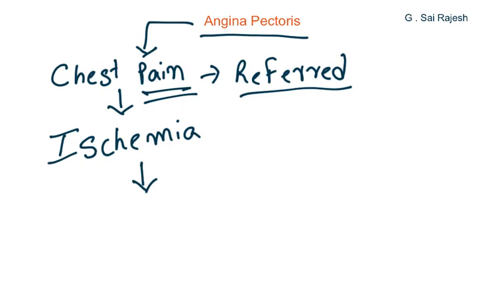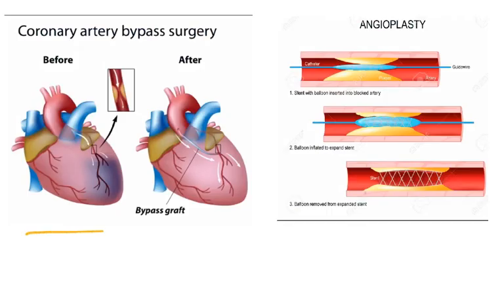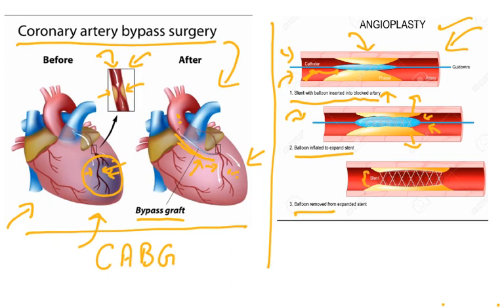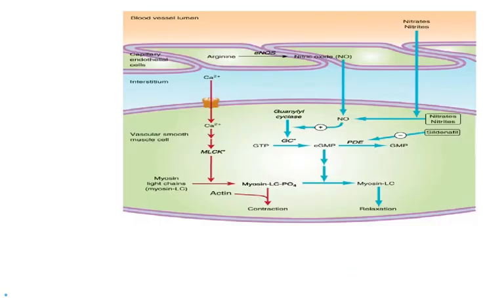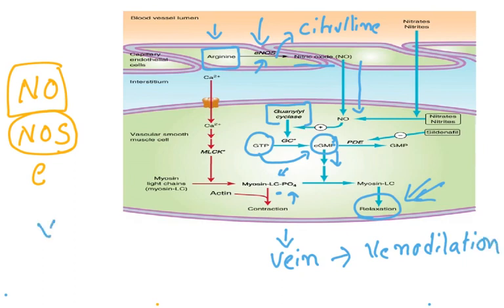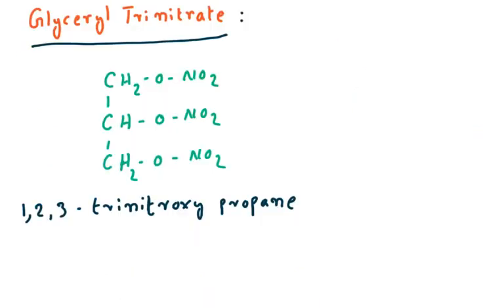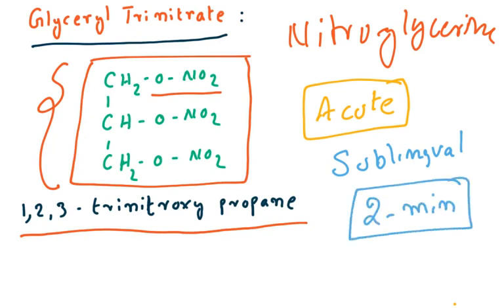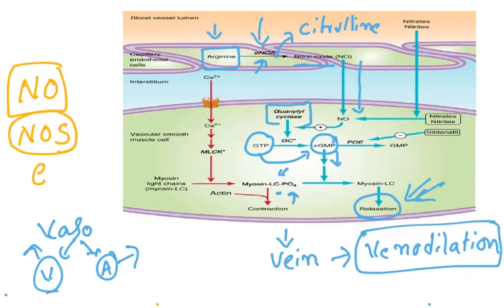Coronary Artery bypass surgery, Angioplasty & Stents ; Nitro Vasodilators: Angina Pectoris Part 2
In this video I have explained about Coronary Artery bypass graft #(CABG) procedure and, Angioplasty with Stent deployment. To make it clear I have explained CABG and Stent deployment with Pictures. These methods comes under surgical intervention to treat Angina Pectoris. Coronary Bypass graft is most common type of Open Heart Surgery. After that I have explained about Organic Nitro Vasodilators dilators. Nitro Glycerine structure is explained. The mechanism action, kinetic parameters and adverse effects of Glyceryl Trinitrate ( Nitro Glycerine) Isosorbide Dinitrate and Isosorbide Mononitrate are explained.
References : Goodman & Gilman, Foye’s Principles of Medicinal Chemistry & Burgers Medicinal Chemistry and Drug discovery.